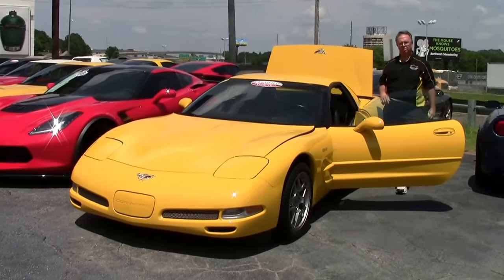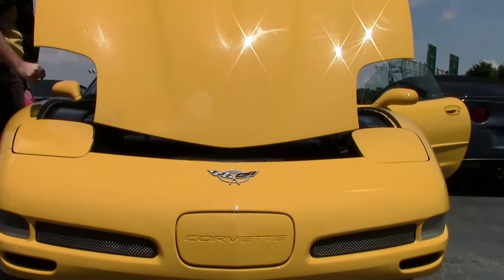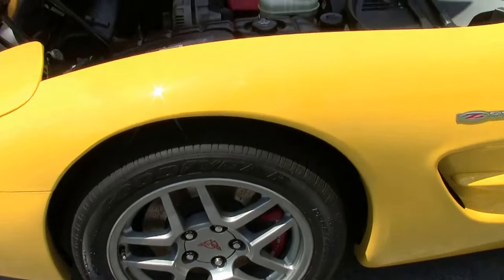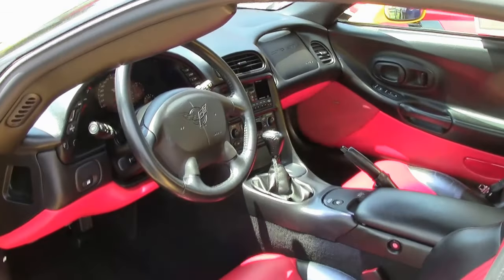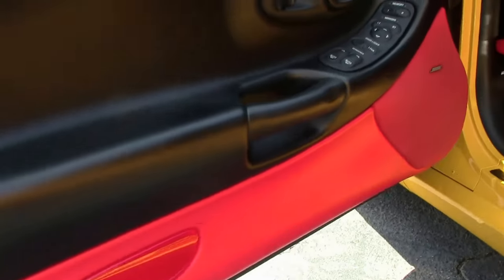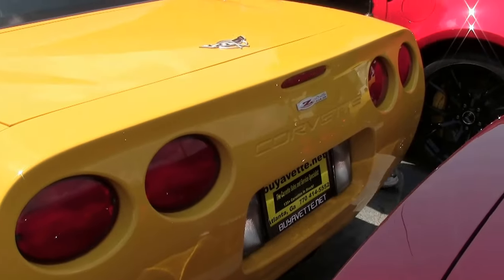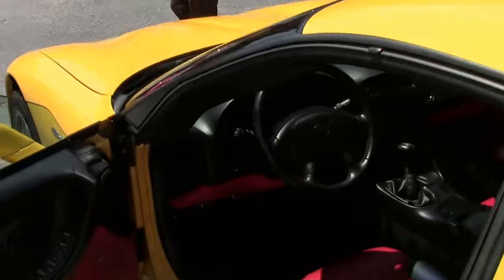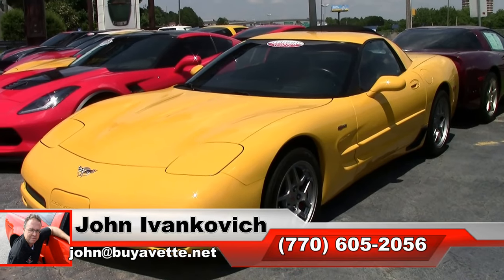2003 Corvette Z06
2003 Corvette Z06 For Sale

Millennium Yellow exterior, Red interior.

405hp LS6 engine, 6 speed manual transmission, posi rear-end.

Coming with a clean Carfax, this 2003 Corvette Z06 shows just 28,322 miles, is in OUTSTANDING condition, and features RARE Red interior! This car's paint is vg, with a great shine. Factory Z06 wheels are vg as well, and correct Goodyear Eagle F1 Supercar tires show an average of 7/32nd tread depth remaining in the front, and an average of 8/32nds remaining in the rear. The interior of this 2003 Corvette Z06 shows vg-exc factory leather seats, steering wheel, center console, and door panels. The only addition to this car appears to be an additional fender emblem, which has been placed on the rear bumper. This car features a corrosion-free subframe, has been fully serviced, and all instrument gauges, lights, turn signals, brakes, engine, transmission and rear-end are all in good operating condition. Please do not assume that this is an average condition Corvette, as Buyavette specializes in "hand-picked Corvettes" that are loaded with expensive factory options. All of our Certified Corvettes are way above average condition for the miles. In addition, they are all fully serviced. Consider that sellers rarely spend money getting full service before offering their car for sale. Dealers typically only wash the car before offering it for sale. We however adhere to strict quality control standards when purchasing, as well as inspections and service. All Certified Corvettes are fully serviced and ready to enjoy. C5s in this condition are getting to be very difficult to find, particularly Z06s -- call us while we have this super nice example! 28K Miles.